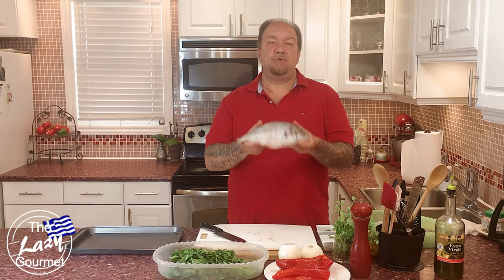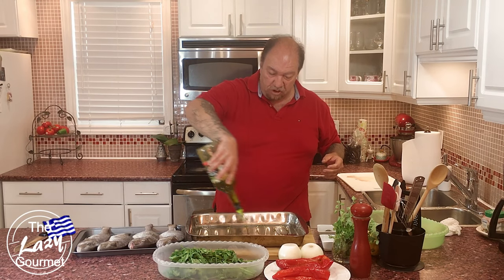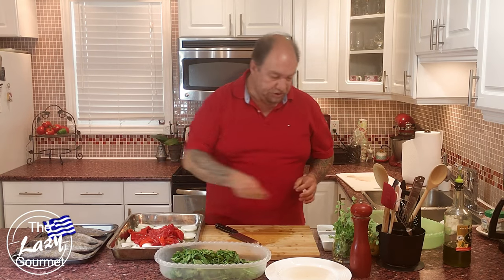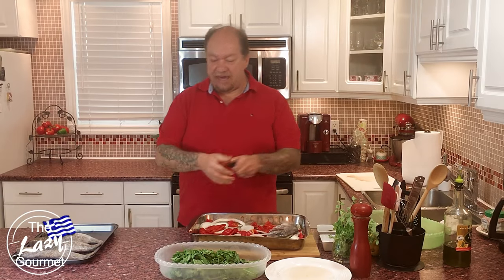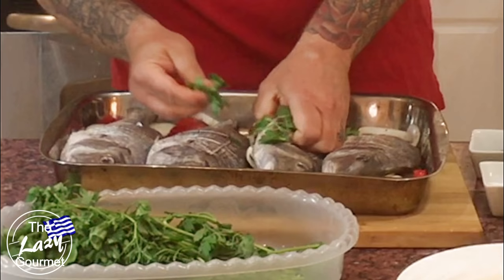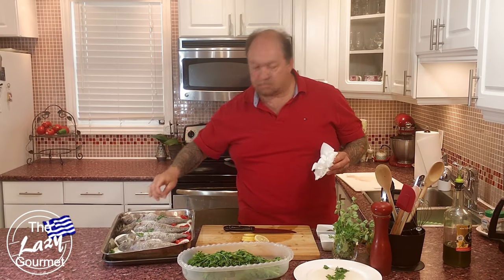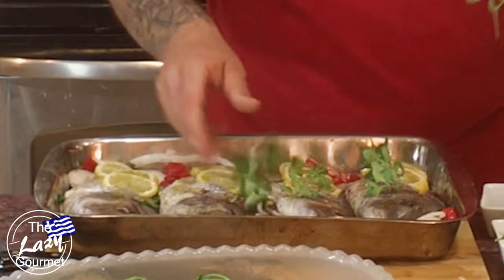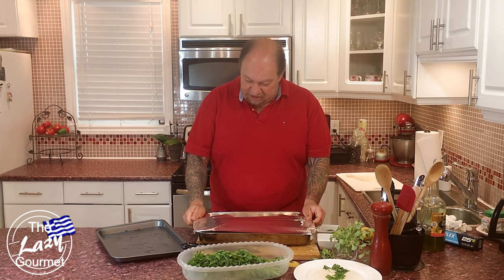Baked Sea Bream Stuffed with Herbs & Lemon - Tsipoures Sto Fourno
Here's a very easy vid for baked sea bream in the oven stuffed with herbs and lemon. Greeks affectionately call this dish tsipoures sto fourno or also called porgy in the oven. For this recipe, you can also use sea bass, red snapper or similar fish. Simply dress up your fish as in the video, bake off for about an hour and you will have a gorgeous fish main for supper. Serve with veggies, rice or potatoes and a Greek horiatiki salad. Kali oreksi!

INGREDIENTS LIST

* 4 porgy (red snapper, trout  or sea bass)
* 2 onions
* 3-4 sweet peppers
* 2 lemons
* Bunch fresh oregano (preferably Greek LOL)
* Bunch fresh parsley
* 1/4 cup Greek extra virgin olive oil

Cheers,
Ken